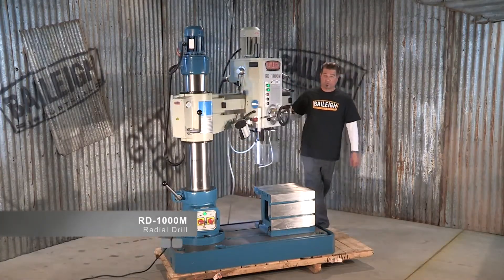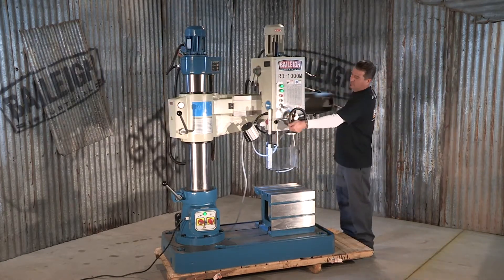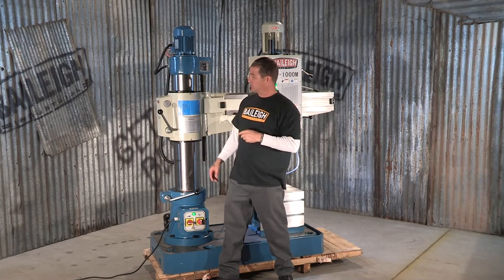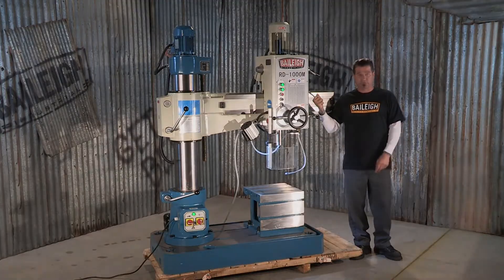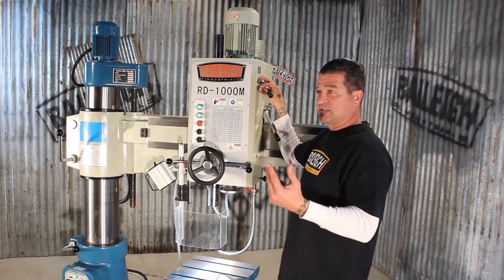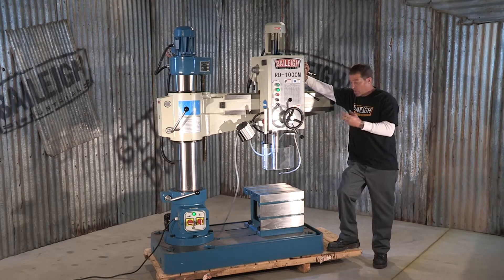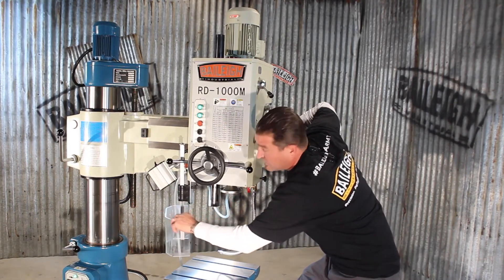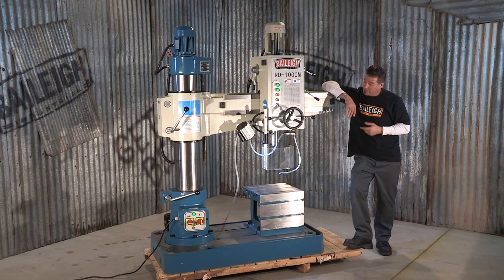PRO-DIS - Perceuse radiale RD-1000M BAILEIGH Industrial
la capacité de perçage maximale de cette perceuse radiale est de 40 mm
    sa construction lourde vous permet d'assurer une production industrielle intensive
    elle dispose d'une décente motorisée
    attachement CM4
    col de cygne de 200 mm à 1000 mm
    diamètre de colonne 240 mm
    livrée avec une rehausse de table rainurée